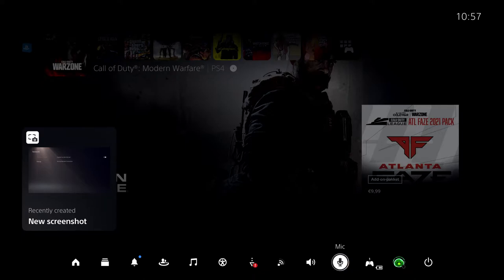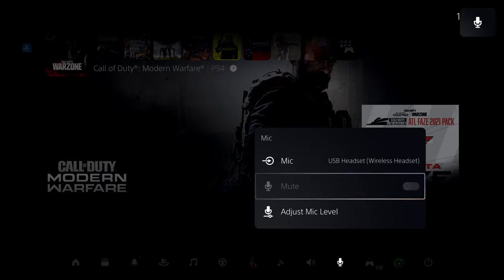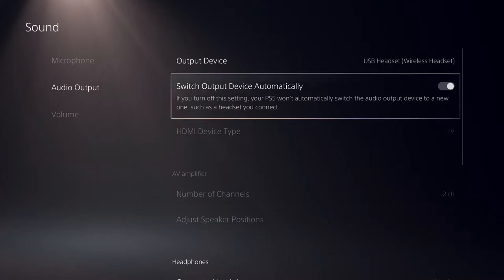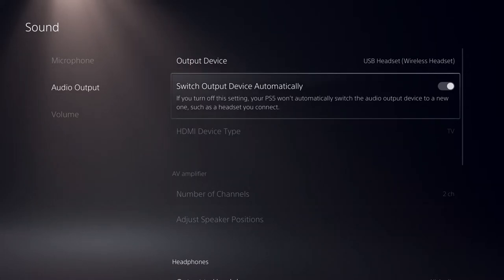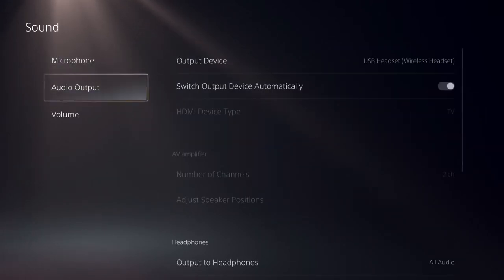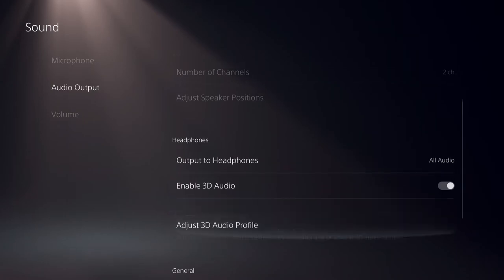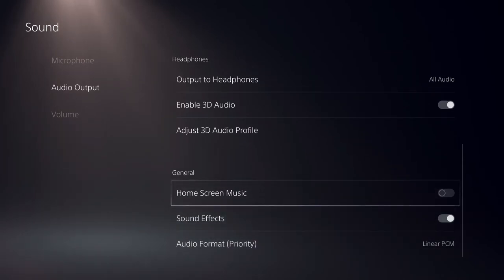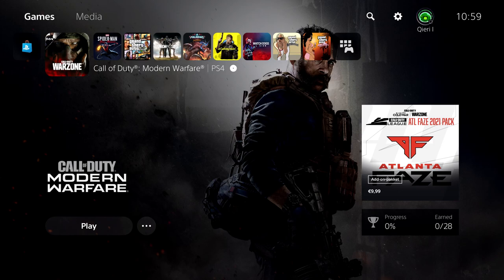PS5 How to CHANGE MIC Input!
This video shows how to change mic input if you use a mic on the ps5 or something else like a headset or headphones on playstation 5, also you can change sound on the ps5 to headsets headphones.